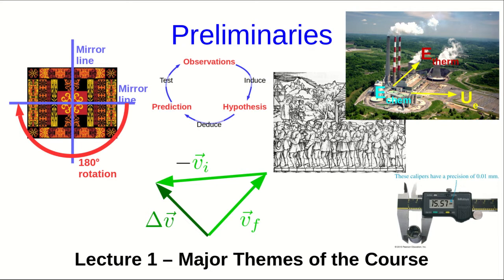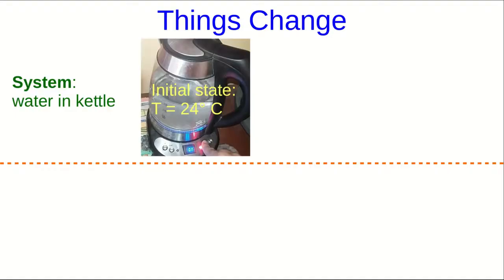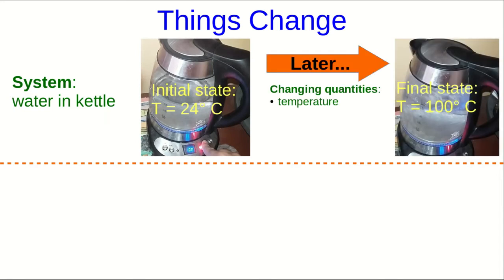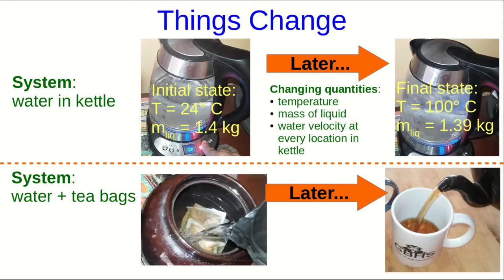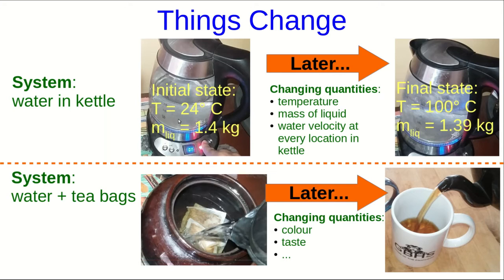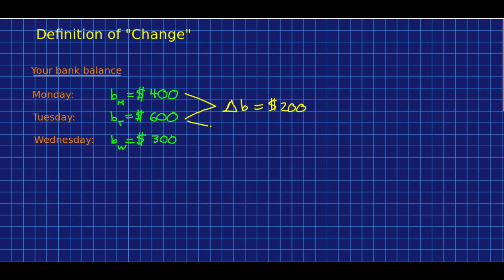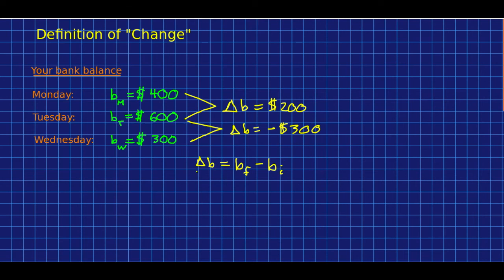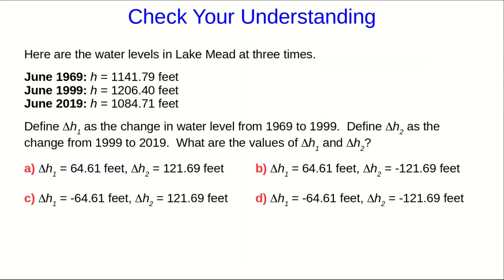Major Themes of the Course (Part 1)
0:00 Introduction
0:21 Things Change
3:46 Definition of "Change"
5:21 Check Your Understanding